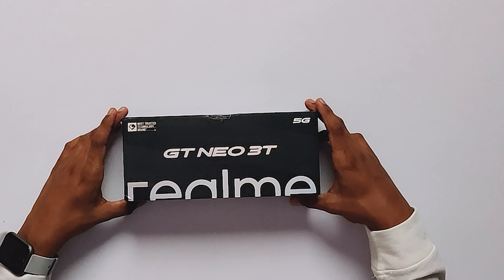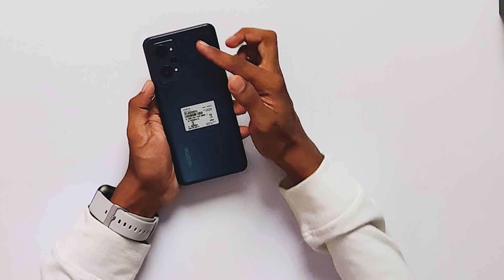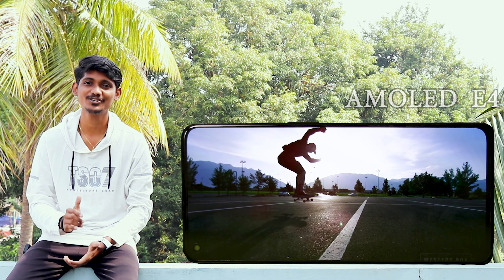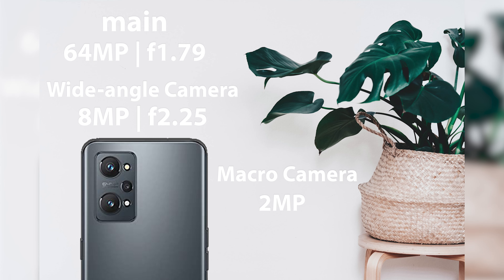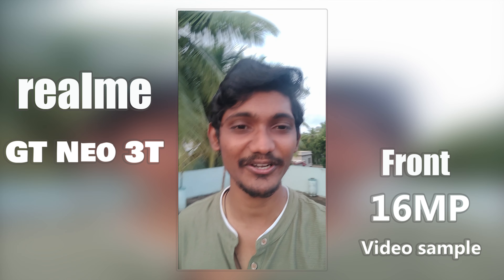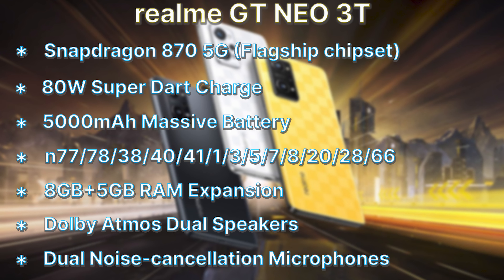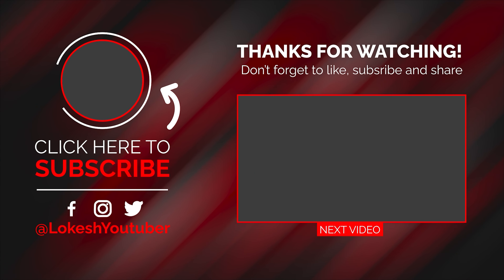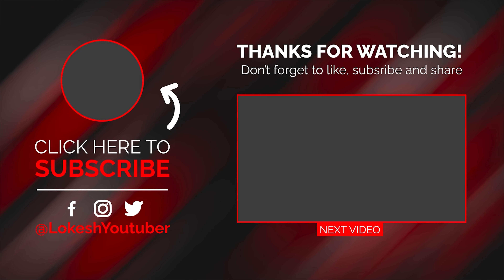Realme GT Neo 3T 5G Unboxing | Camera Video & Image Samples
Realme GT Neo 3T

My Personal PC Specs~
Samsung 27-inch Monitor
Ryzen 5 2600x CPU
ASUS B450 Motherboard
Cooler Master K380
CORSAIR Vengeance LPX 8GB RAM
TAG Gaming Fan - RGB 100
Corsair VS450 450-Watt Power Supply
ADATA XPG GAMMIX S11 Pro 512GBPCIe M.2
Hard Drive
Logitech MX Master 3 Wireless Mouse
TAG GAMERZ Gaming Keyboard/Mouse
Rife Dual LCD LED Monitor Stand

My Laptop~
ASUS ROG Strix G15

My phones~
1. OnePlus 7 Pro
2. Xiaomi Mi A3

Canon 80D
50mm lens
24mm lens

Boya BYM1
Maono AU-A04
Synco WAir-G1-A1
Zoom H5

Tripods~
1. AmazonBasics
2. Digitek DTR 520 BH

Slider~
HIFFIN® Professional Car

My Chair~
CELLBELL Gaming chair